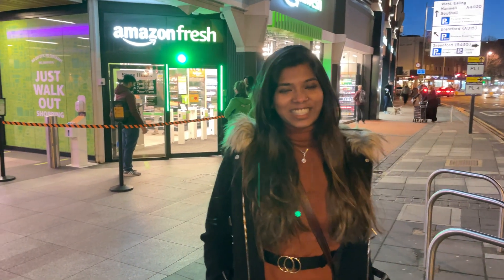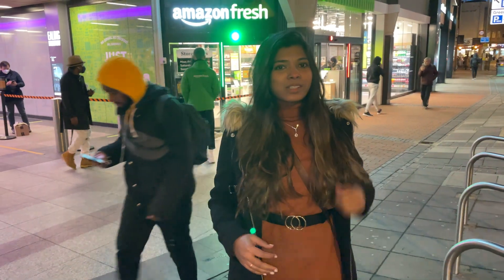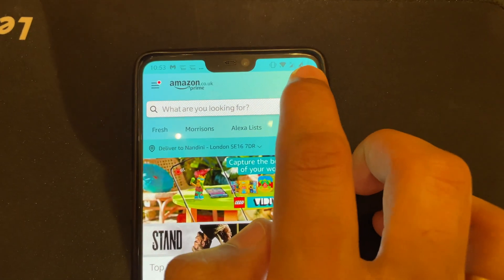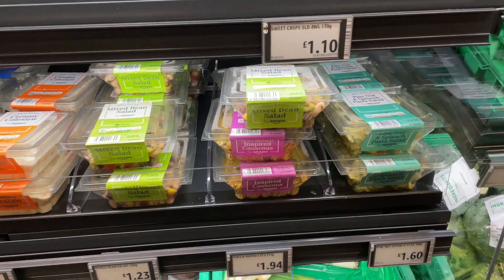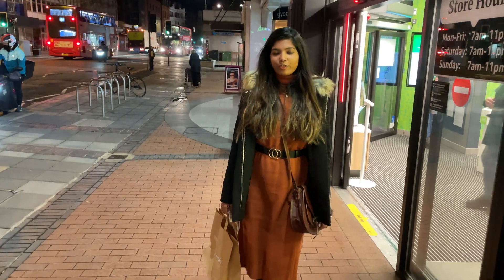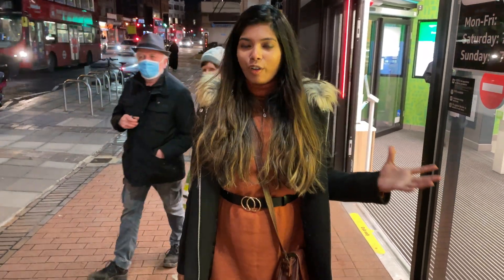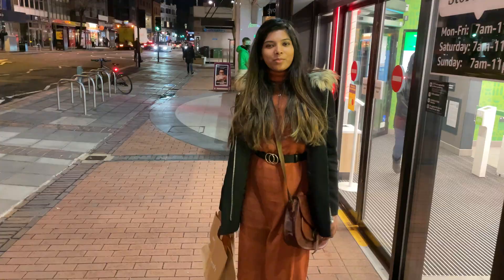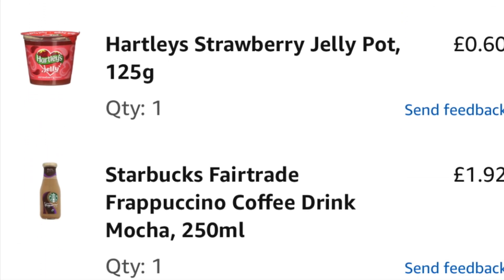Amazon Fresh (Go) | No checkout just walk out | Future of Shopping Explained | First store in London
We are sharing our experience of shopping at the first Amazon Fresh store in the UK. You can just walk in , pick up what you like and walk out. There is no scanning, no cashier, no queues.
We have also explained how it works and the technology used. There is an extensive use of Computer vision and deep learning algorithms to make your  shopping experience unique. So, check it out.